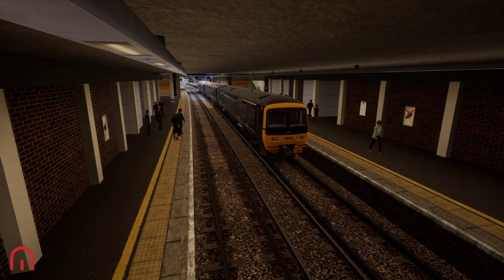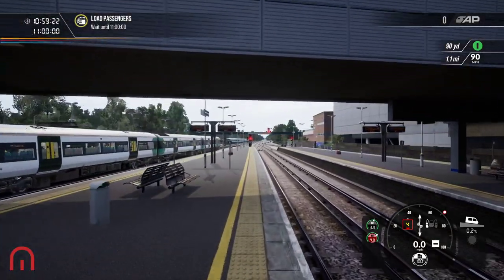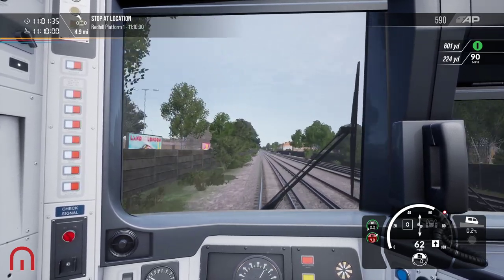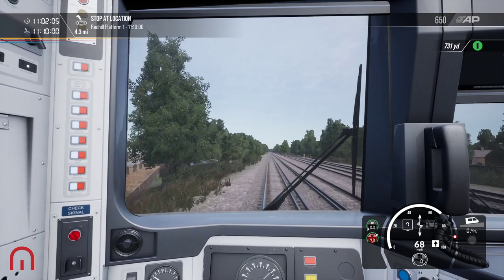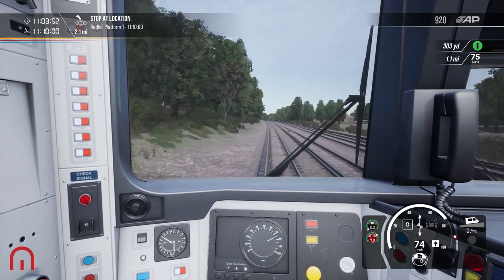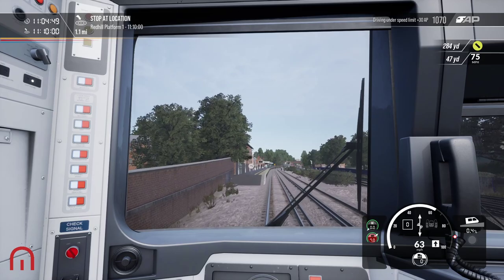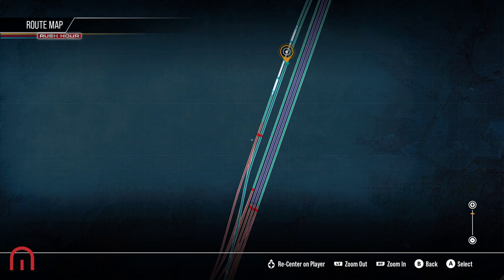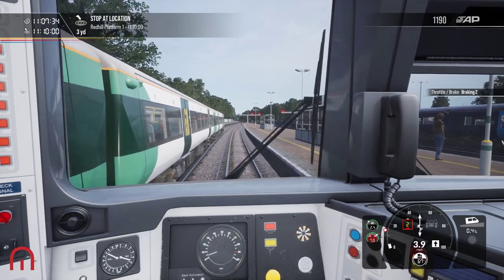Train Sim World 2 - Off to Reading - London Commuter, Brighton Mainline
Lets go to Reading via Reigate!